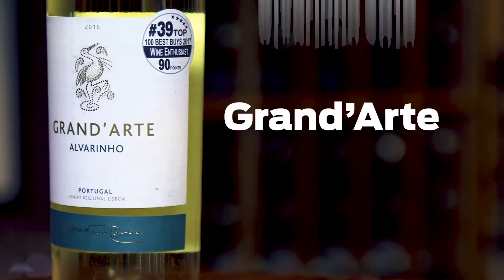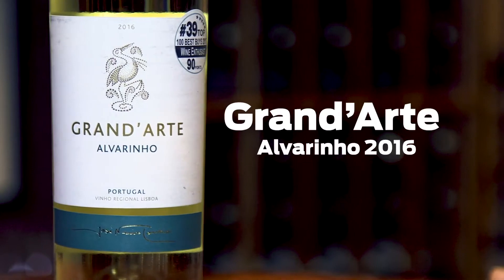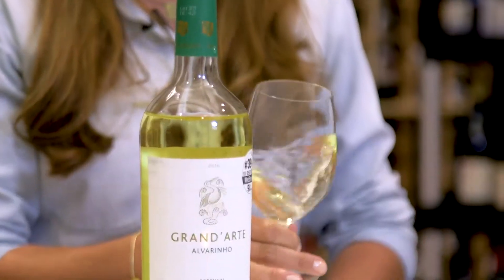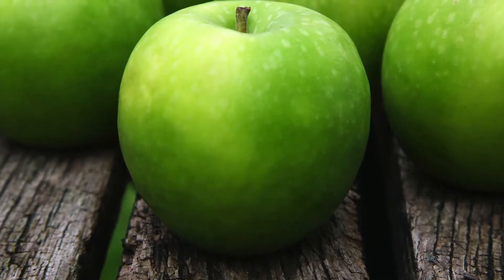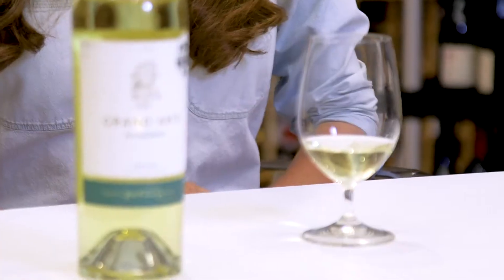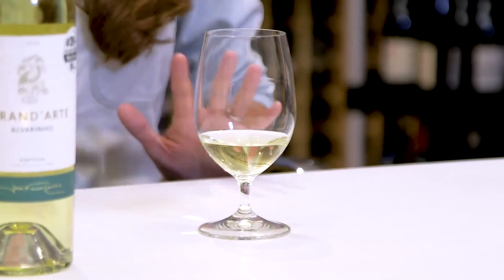DFJ VINHOS | GRAND’ARTE Alvarinho Lisboa white 2016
Hillary Zio, Sommelier, Author and Educator tasted to Wine Enthusiast our wine:

GRAND'ARTE Alvarinho Lisboa white 2016
Aqui encontra o link para o rating da Wine Enthusiast:

Partilhe e aprecie, saúde!